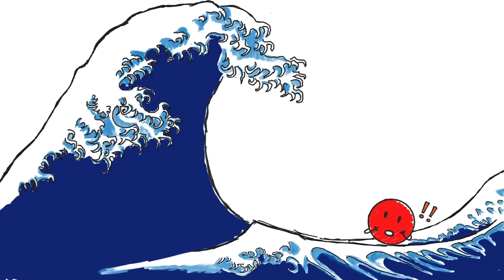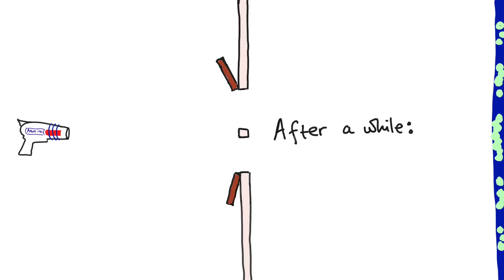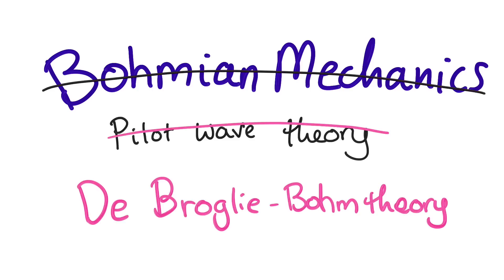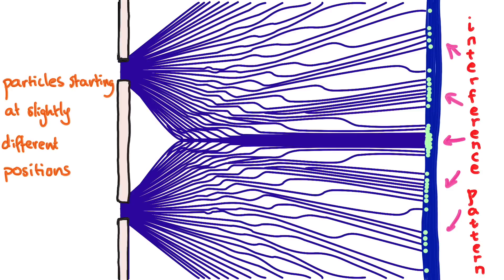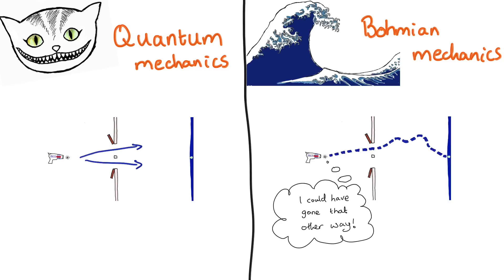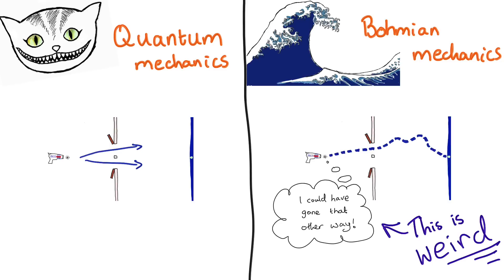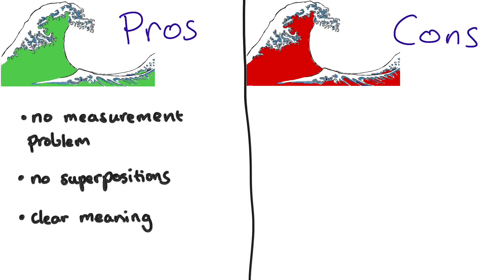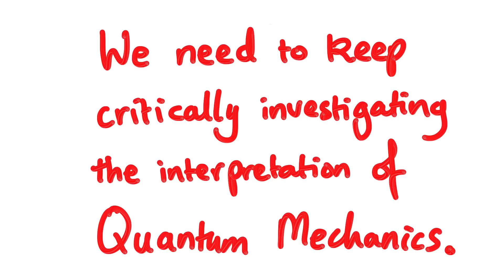Do we have to accept Quantum weirdness? De Broglie Bohm Pilot Wave Theory explained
An explanation and the pros and cons of Pilot Wave Theory aka Bohmian mechanics.

This amazing video about 'surreal paths' in Bohmian mechanics (this channel is also very worth checking out)